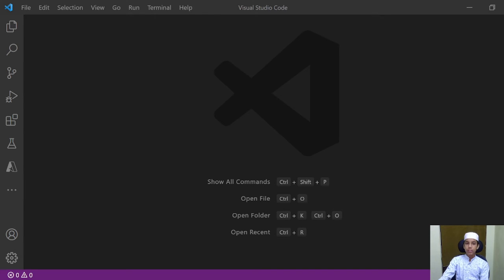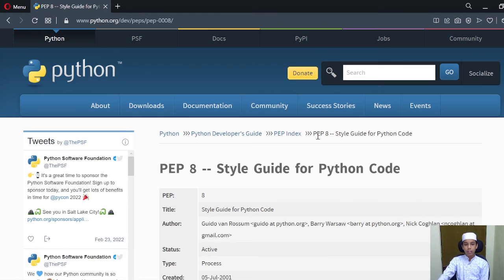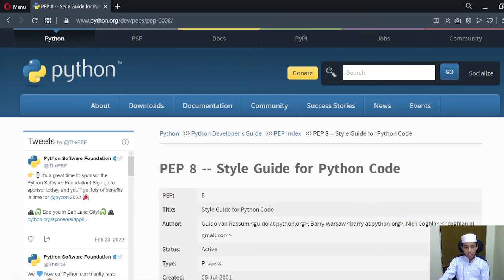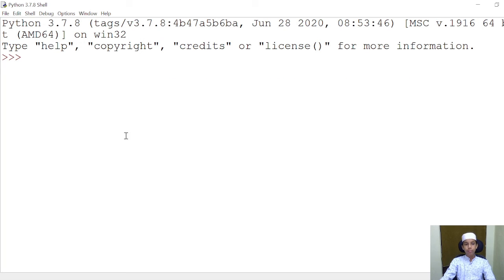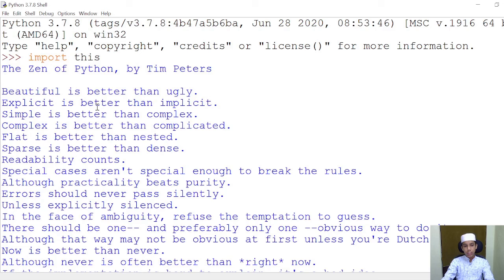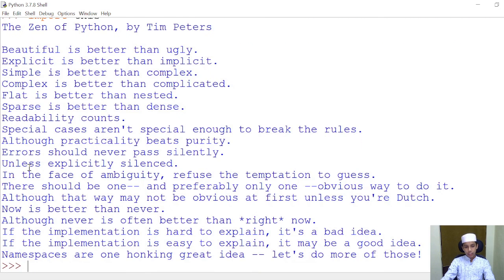Introduction To Intermediate Python Programming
This is the new series for Intermediate Python Programming.